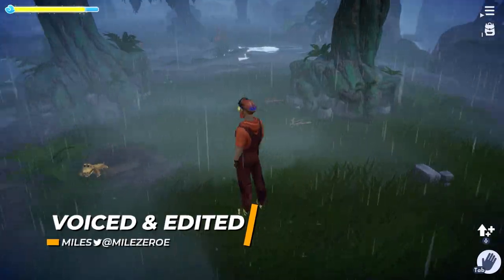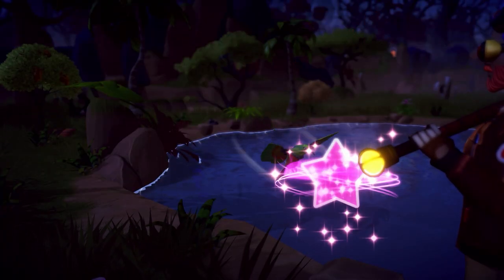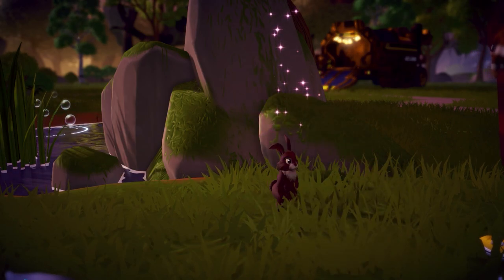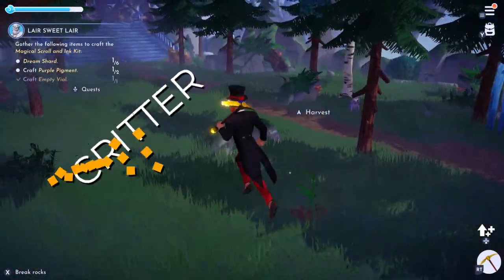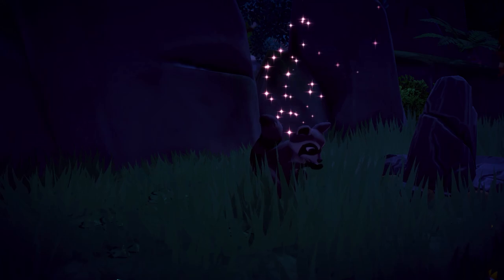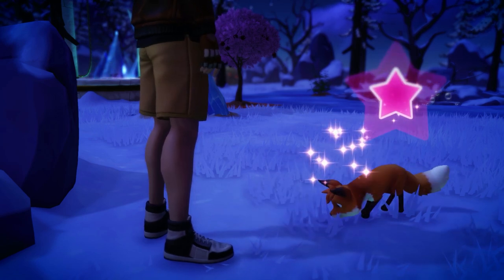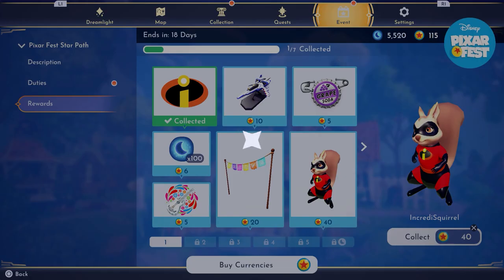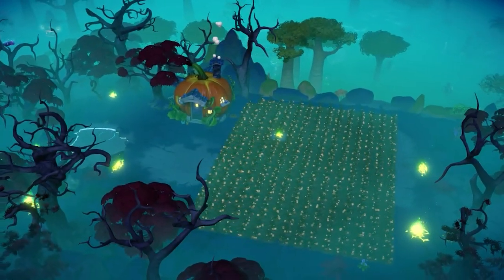CATCH 'EM ALL - Every Critter in Disney Dreamlight Valley so far!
While it may seem daunting at first, feeding all the critters in the valley is quite simple. Each critter has its own method of approach and food to feed.   With that in mind, here is how you can approach and feed every critter in Disney Dreamlight Valley. GG everyone!

▬ Timestamps  ▬▬▬▬▬▬▬▬▬▬

0:00 - Intro
0:28 - Feeding Squirrels
0:49 - Feeding Rabbits
1:08 - Feeding Turtles
1:36 - Feeding Raccoons
2:07 - Feeding Crocodiles
2:29 - Feeding Foxes
2:46 - Feeding Sunbirds
3:03 - Other Critters & Tips
3:36 - Outro

Here at GG & Co., you can expect to see us discuss gaming news, game reviews, gaming events, movies, shows, and many more topics that we, and of course, "you" may find interesting.